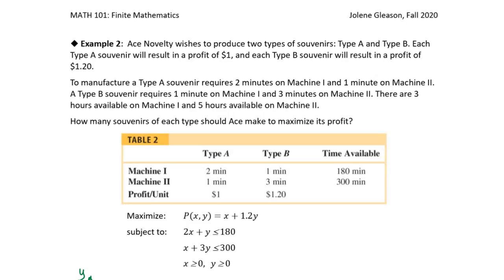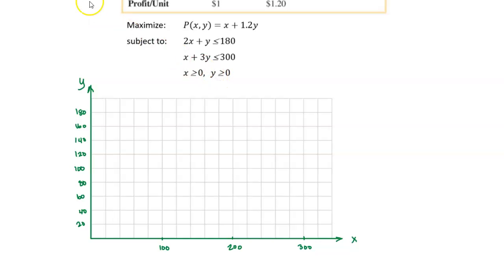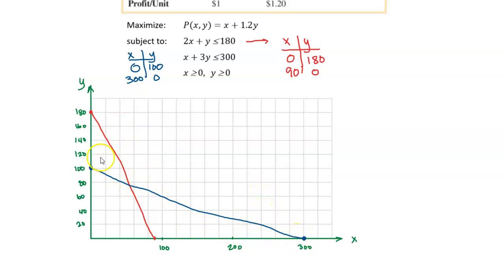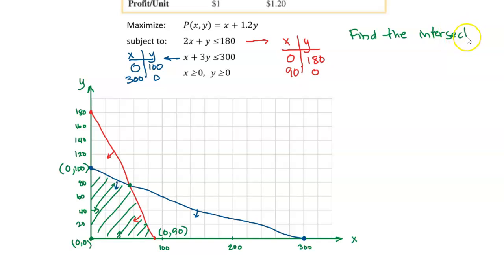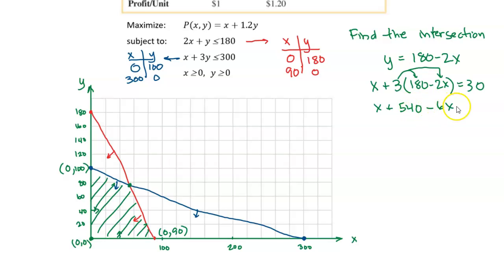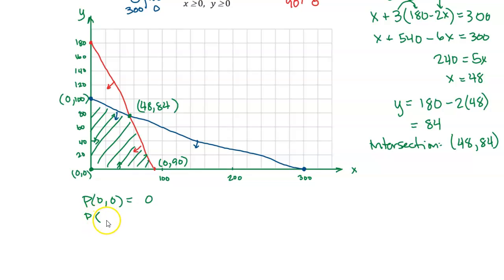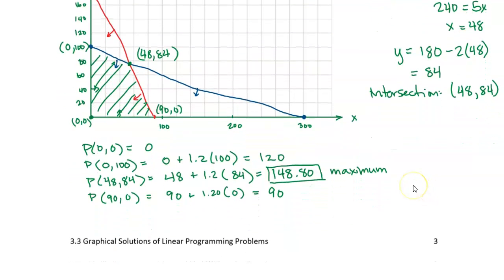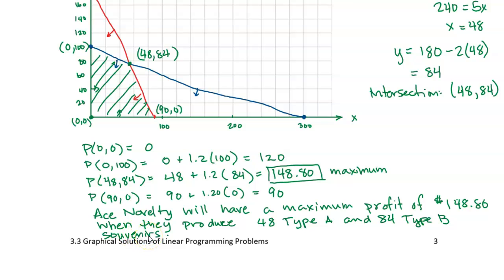3.3 Graphical Solutions of Linear Programming Problems: Example 2